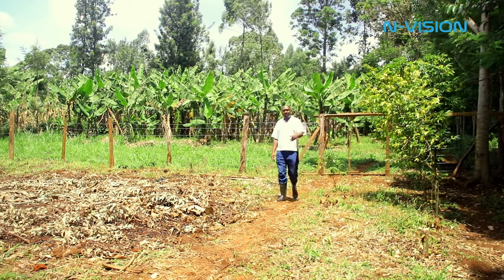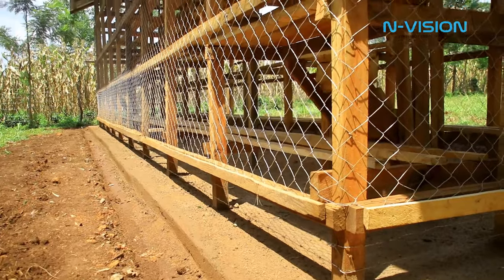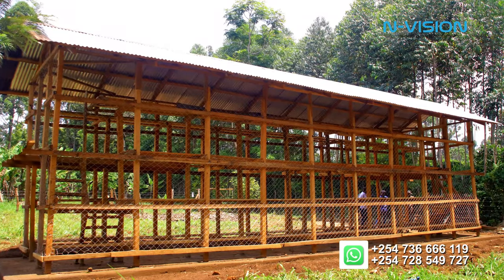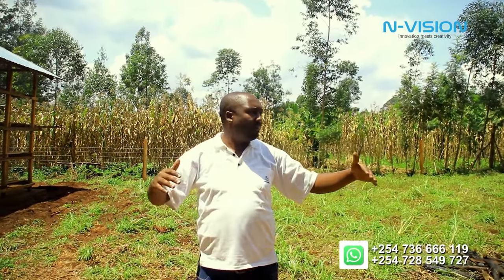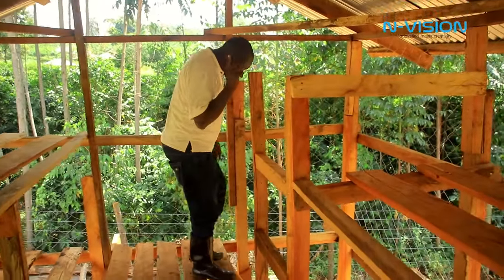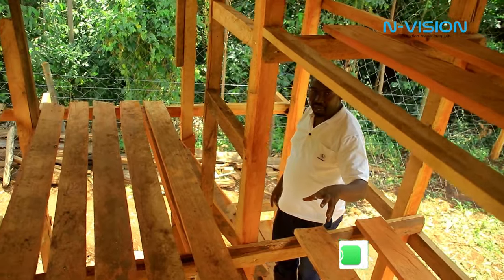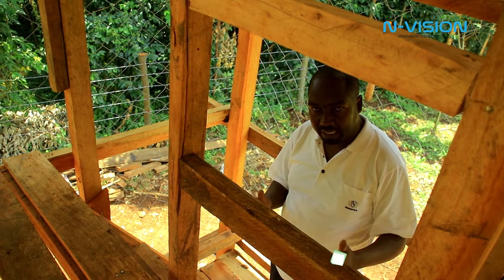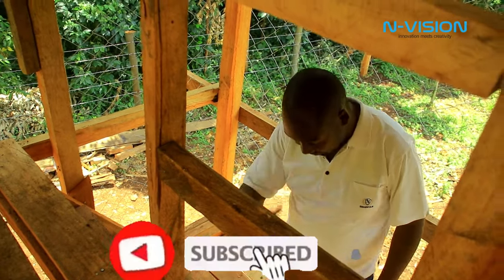THE MODERN APIARY FOR BEE KEEPING-APICULTURE VENTURE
Welcome to our 2nd bee farm or apiary. In this video we will show you how we have set up the apiary.
This is our 2nd improved apiary